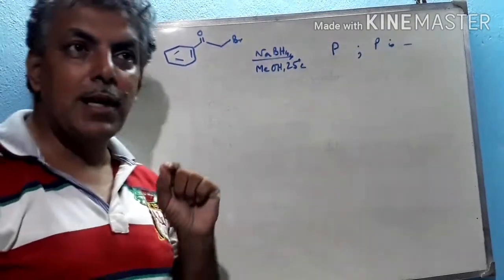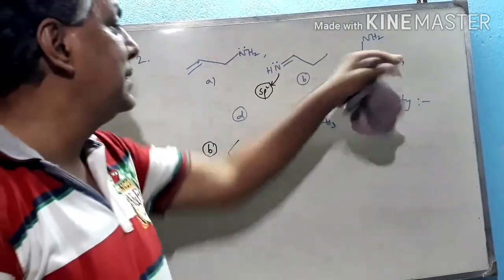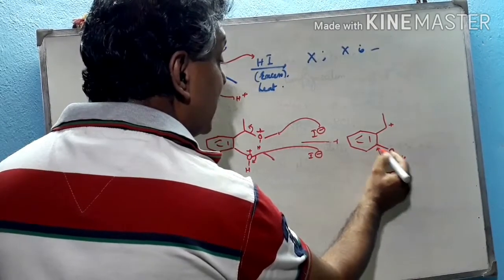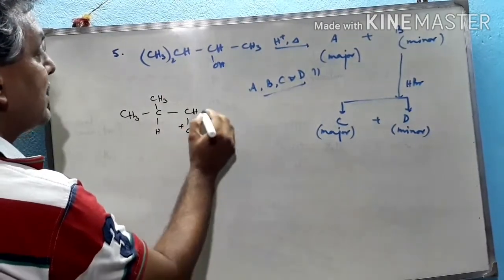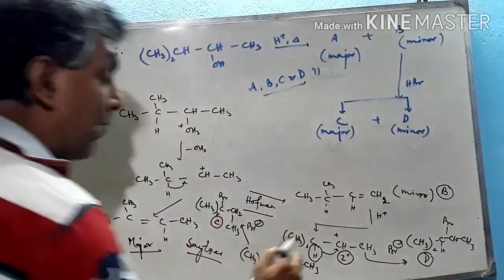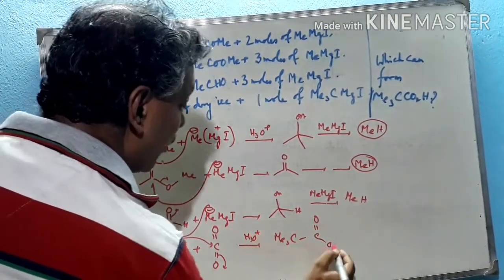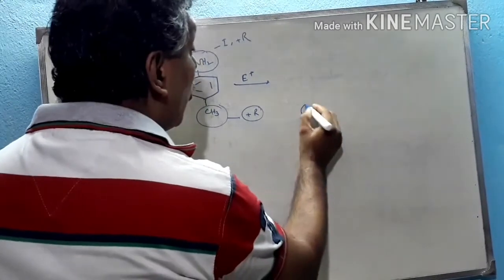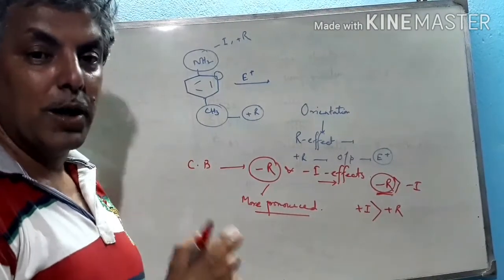Best 7 questions on organic chemistry for NEET & JEE MAIN